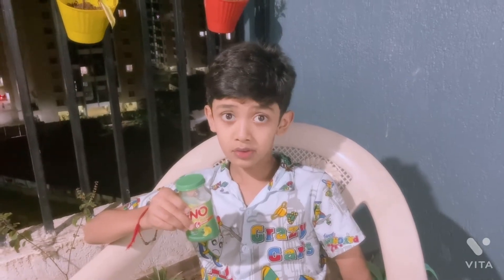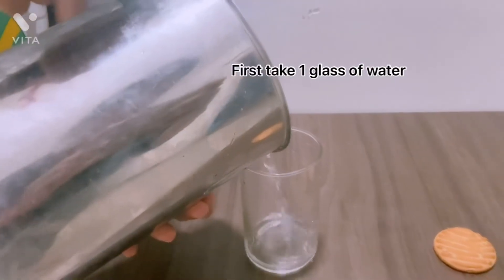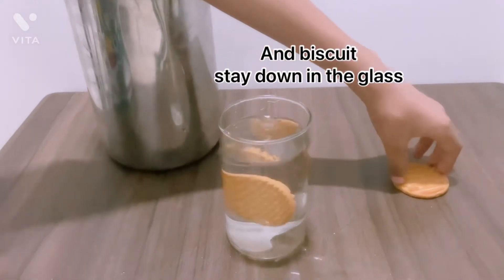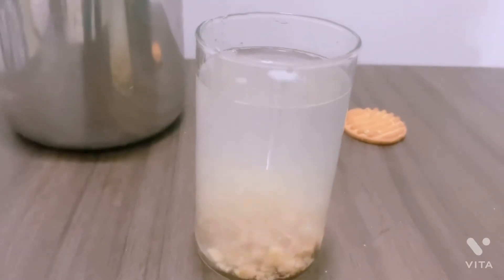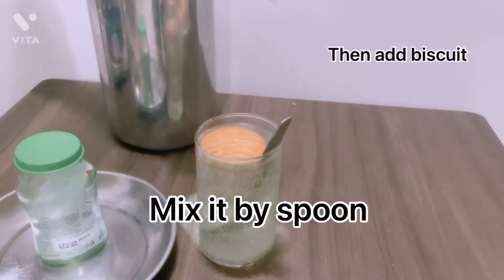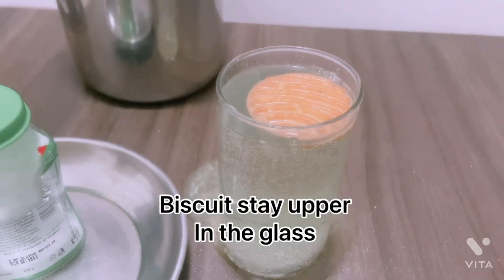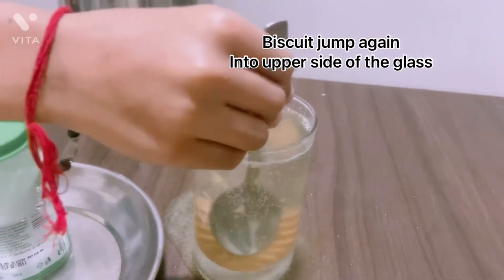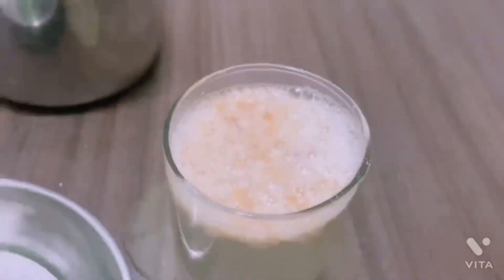Eno vs Biscuit Experiment..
ENO and Biscuit Experiment.

This is an experiment video where we want show The reaction between ENO and Biscuit.

ENO is a mixture of Citric acid, Sodium bicarbonate and Sodium carbonate.

ENO is packed such that citric acid remain dry and never gets in touch with water molecules.

When we dissolve it with water Citric acid will dissociate as it is a weak acid. It will produce citrate ion which will give reaction with sodium ion from Sodium bicarbonate to form sodium citrate,which is a salt.

Also this reaction produces carbon dioxide in ample amount. Water is obtained as a side product too.